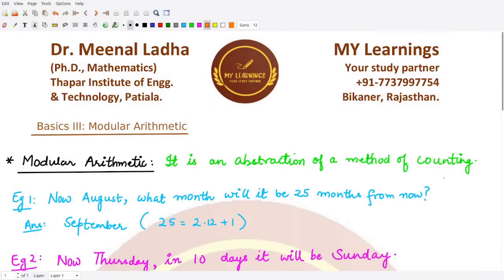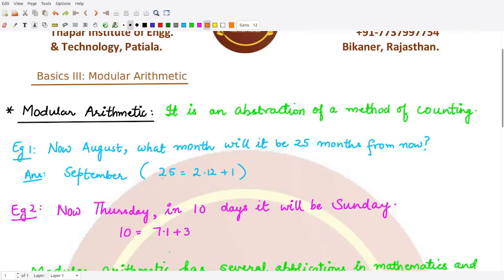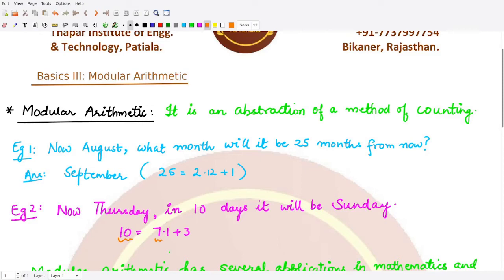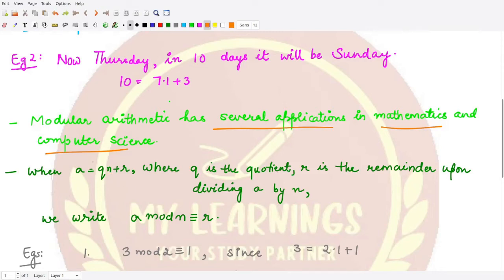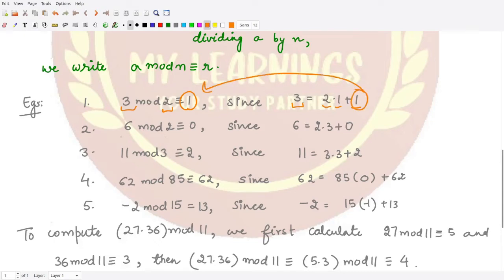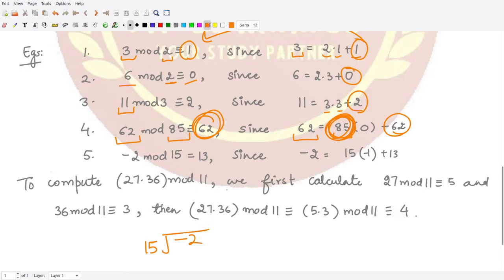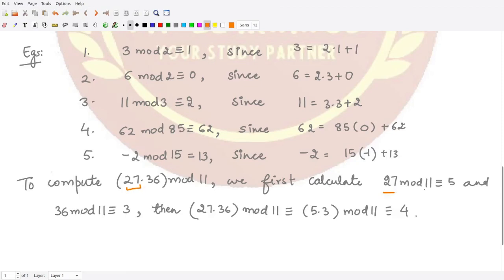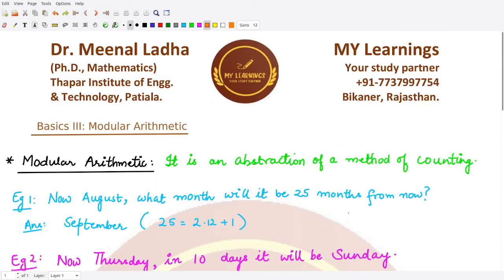#3: Basics III: Modular Arithmetic